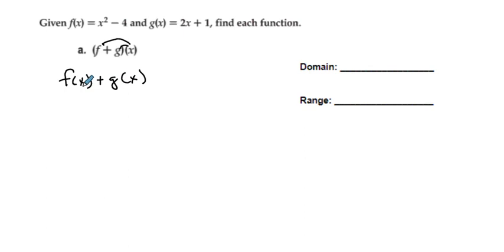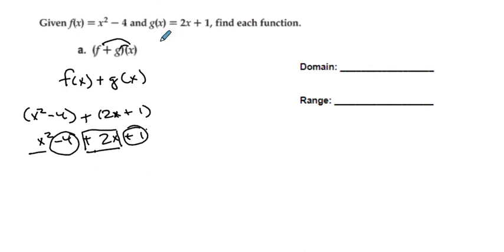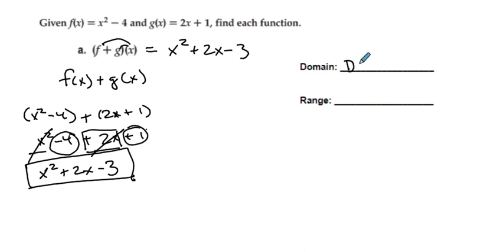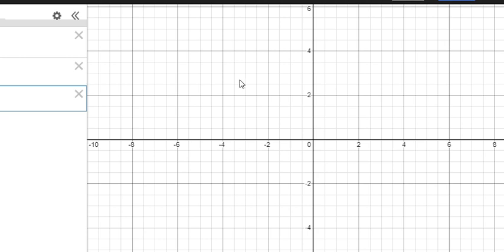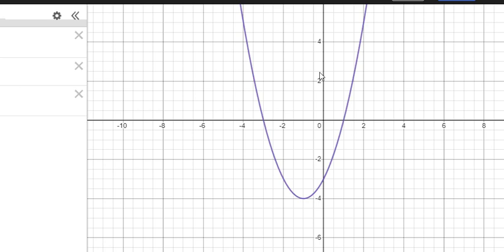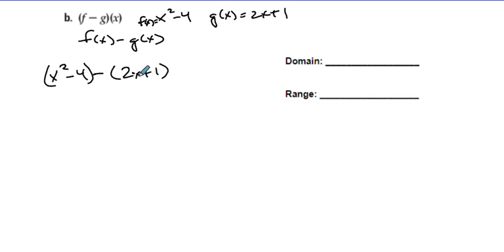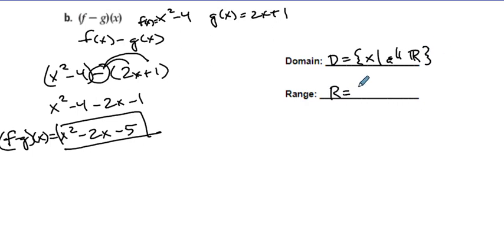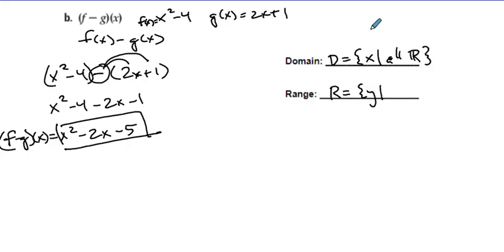Alg2 Sem 2 Unit 3 Lesson 1 Adding and Subtracting Functions - Examples using Set Notation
Video 2 of 3 - In this vid we are going to show you exactly how we add and subtract these thangs and also introduce you to proper set notation, which we will use to write out our domain and range moving forward.